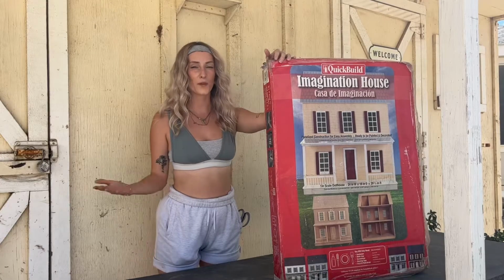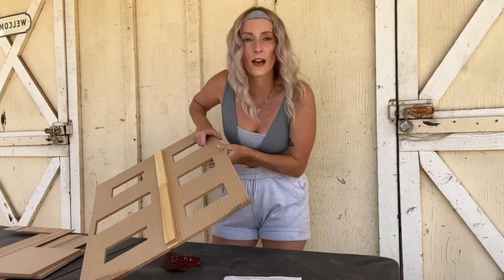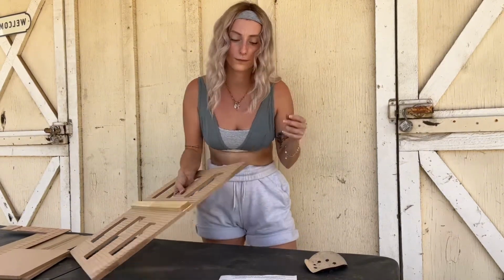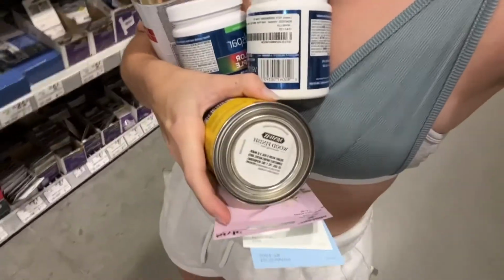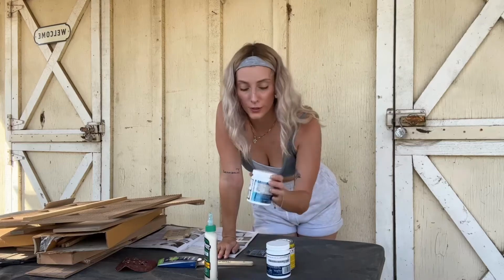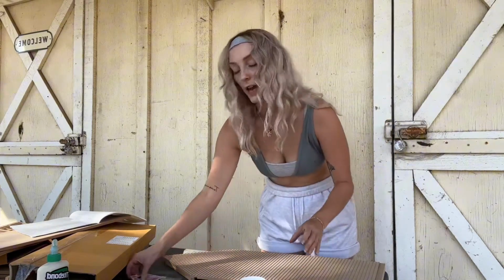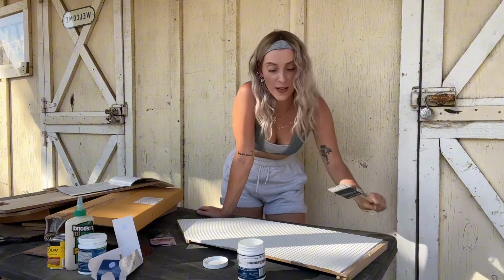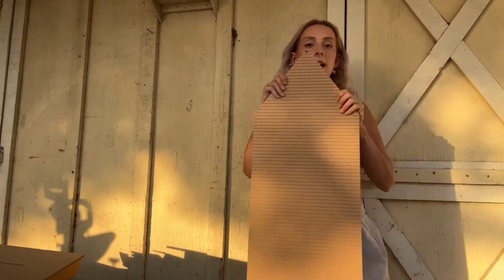Day 93 of 365 | Pt. 1 Of Building a Dollhouse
The dollhouse I am putting together is a Vintage Quick Build Imagination Dollhouse!